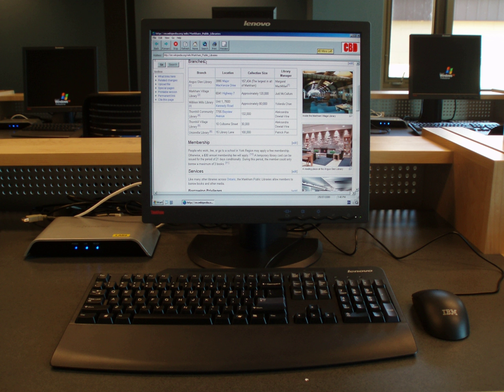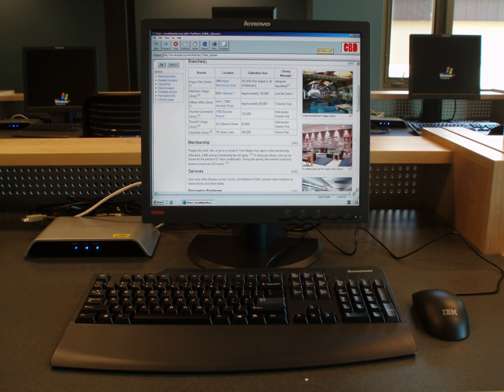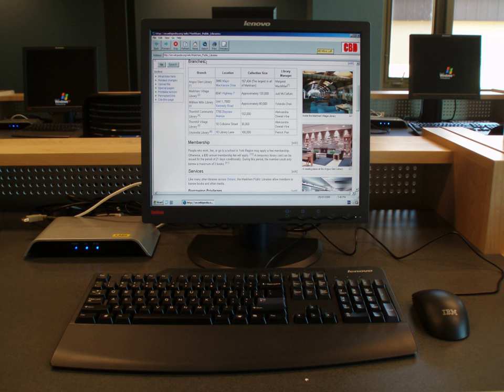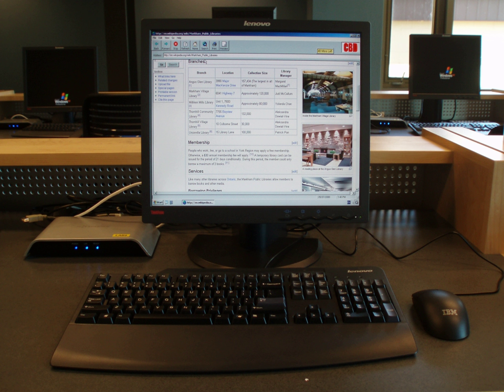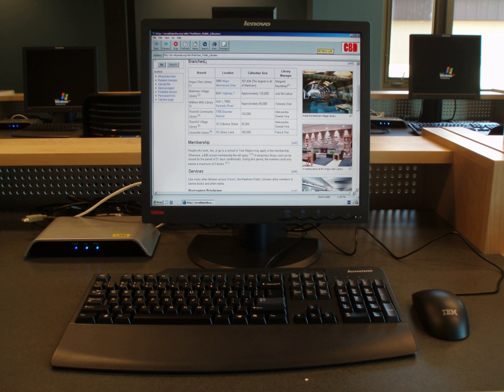Client (computing) | Wikipedia audio article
00:00:30 1 Overview
00:02:40 2 Types
00:03:01 2.1 Thick
00:04:05 2.2 Thin
00:04:43 2.3 Hybrid

- Socrates

SUMMARY
A client is a piece of computer hardware or software that accesses a service made available by a server. The server is often (but not always) on another computer system, in which case the client accesses the service by way of a network. The term applies to the role that programs or devices play in the client–server model.